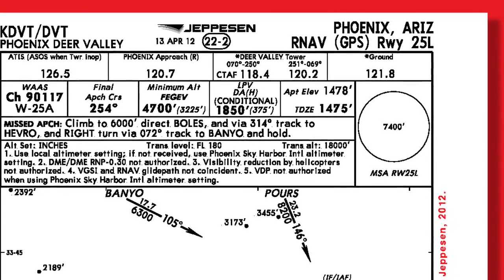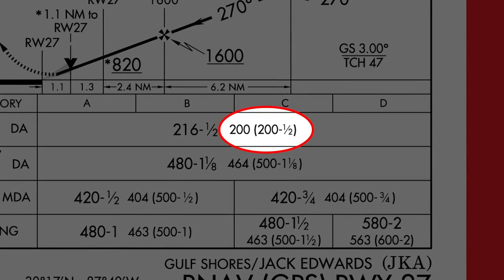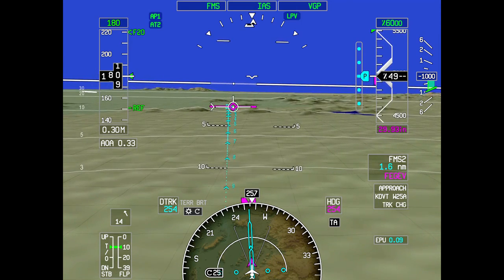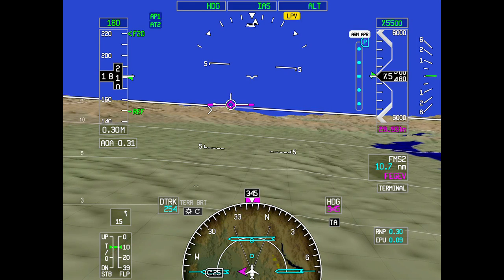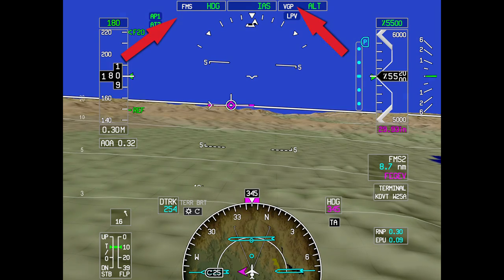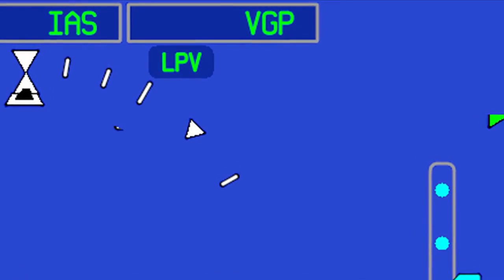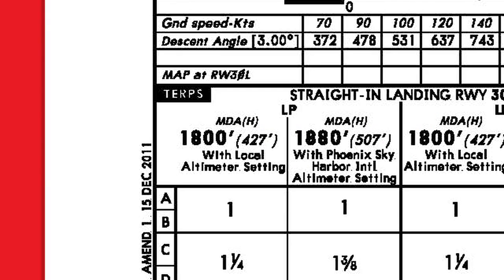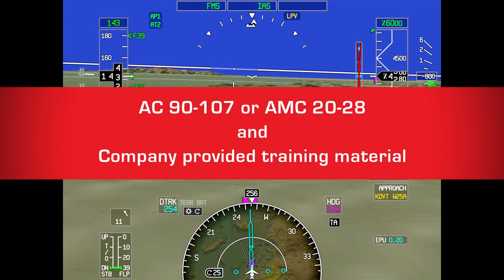Pilot Training Video: LPV | Honeywell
Operational description and demonstration of Localizer Performance with Vertical Guidance (LPV) mode as installed in the Gulfstream¨ PlaneView¨ Cockpit